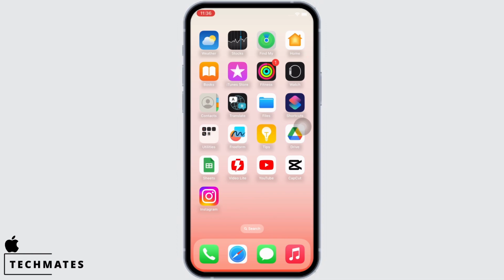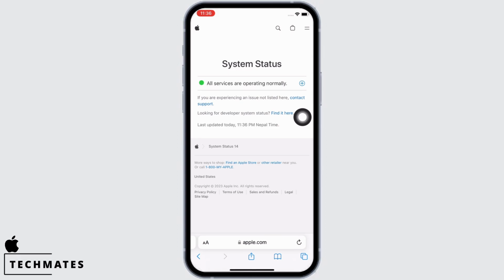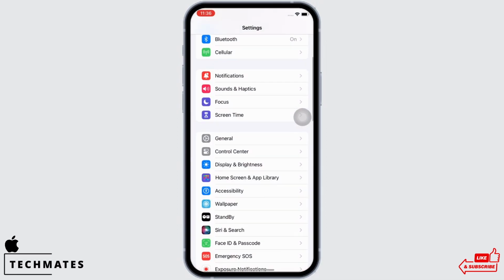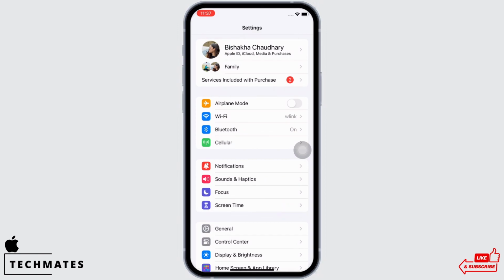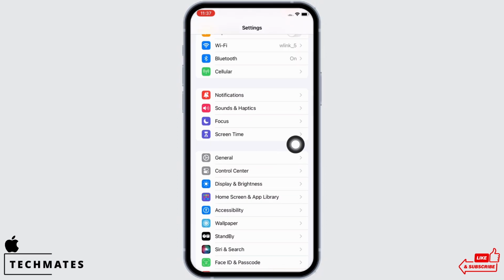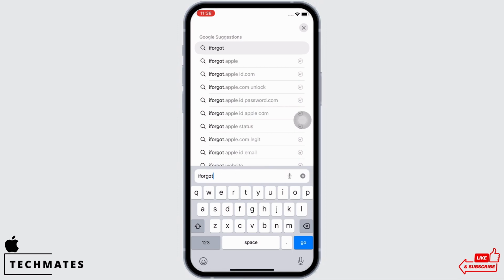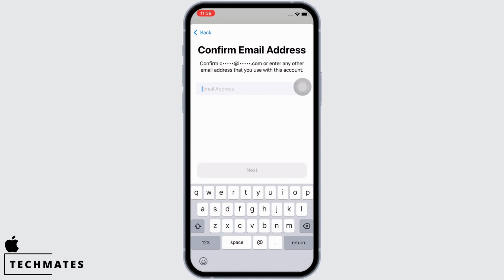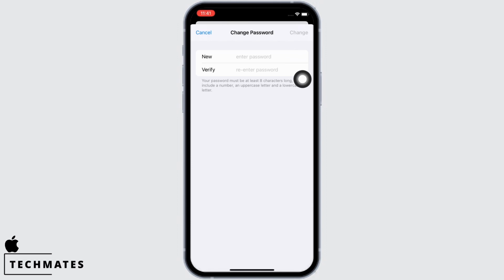Fix ''Verification Failed Apple ID Server Problem"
Experiencing a 'Verification Failed Apple ID Server Problem'? You're not alone. In this tutorial, we'll walk you through the steps to resolve this issue and regain access to your Apple ID.

Discover the common challenges faced by users dealing with the 'Verification Failed Apple ID Server Problem' and the importance of resolving it promptly.

Step-by-Step Tutorial:

[00:00] Introduction and Problem Overview
[00:10] How to Fix 'Verification Failed Apple ID Server Problem'

Our concise instructions will help you efficiently address this issue and regain access to your Apple ID.